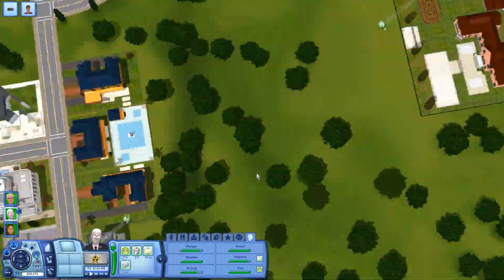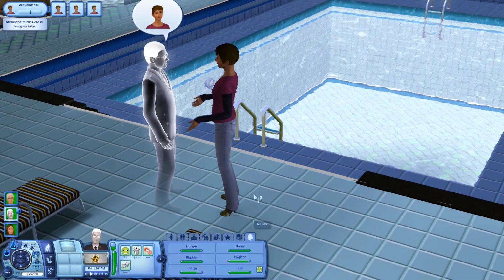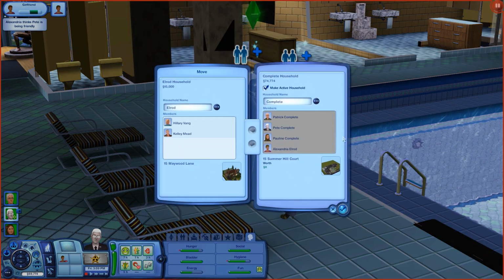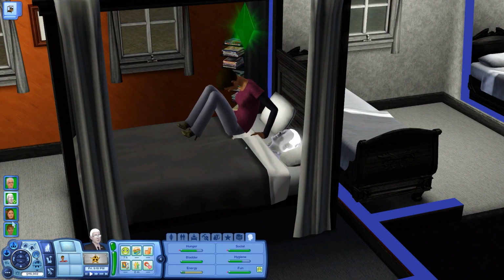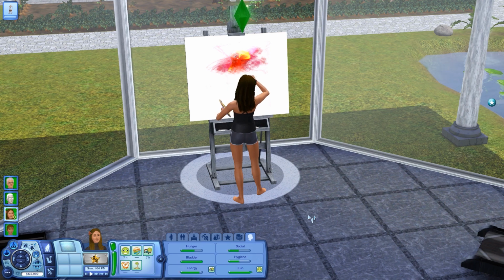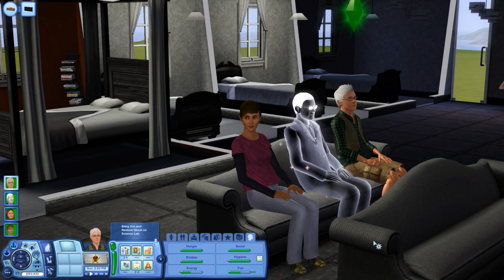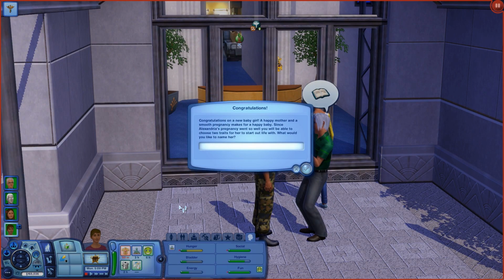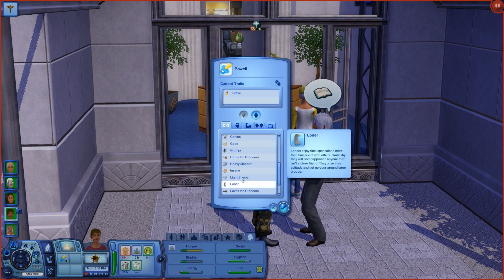Ghost Ghost Baby - Sims Sunday Ep. 83 [Completionist Sims 3 Playthrough]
Sims Sunday is back and in this episode of our Completionist Sims 3 Playthrough we bring back a ghost with the “Oh my Ghost!” opportunity and have a ghost baby! Bringing back a ghost and having a ghost baby are two things that are still open on the completionist checklist for this playthrough and while we wait for Pauline to finally go back to work we quickly complete them both.
First, we bring back the ghost of the family founder Pete Complete by using the “Oh my Ghost” opportunity with Pauline and then Pete quickly romances one of the locals and has a Ghost baby with his new girlfriend…

► Click here for the full Sims Sunday playlist to watch all episodes of this Sims 3 Playthrough

This Sims 3 Completionist Playthrough aims at “beating” the Sims – a task that sounds a lot easier than it actually is. With careful planning and a strategic approach to The Sims 3, we try to fully complete the base game. In short, while playing through The Sims 3 base game, we want to experience everything there is to experience in the game. That includes:

• All 32 Lifetime Wishes
• Reaching Level 10 in all ten skills
• Completing all skill challenges in all ten skills
• Collect every gem, metal, space rock, beetle and butterfly that is available in the base game
• Completing all 14 available full-time career paths
• Completing all 4 available part-time careers
• Becoming a partner and eventually buying out all businesses, properties and venues in Sunset Valley
• Having one ghost of each color haunt our home lot

The lifetime wishes are not limited to one lifetime wish per Sim, as that would require us to play with 32 Sims over the course of the series. Therefore, in this playthrough every Sim can complete multiple lifetime wishes. For example, a Sim employed in the culinary career will eventually complete the “Celebrated Five-Star Chef” lifetime wish, while he or she will probably also learn all cooking recipes, which completes “The Culinary Librarian”.
To add to the challenge, every skill in the base game needs to be fully completed by at least one Sim: That requires not only reaching level ten in that skill, but also completing all skill challenges for that particular skill. Full completion of the athletic skill would therefore include maxing it out to level ten and completing the “Body Builder”, “Fitness Nut” and “Marathon Runner” challenges.
The Sims 3 base game offers eleven different careers, however the law enforcement, musician and criminal careers all have two separate career paths, which brings the total number of full-time career paths up to fourteen.

The Sims 3 is a life simulation video game that is now in its third generation. The game was released in 2009 and is one of the best-selling PC games of all time. The Sims 3 now has 11 expansion packs as well as lots of other content. For this playthrough we will stick to the base game, with expansions possibly making an appearance at a later time.

All Sims 3 gameplay for this completionist playthrough was recorded on the PC in Full HD at 1080p.